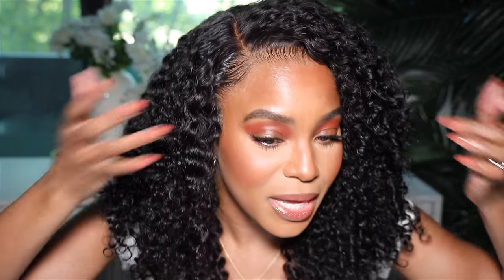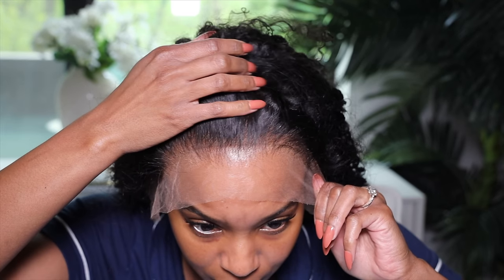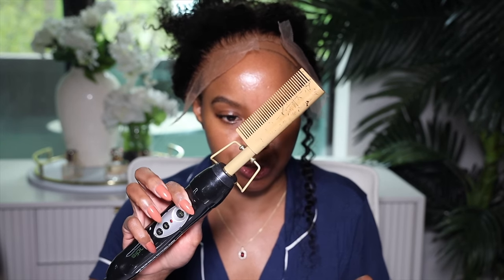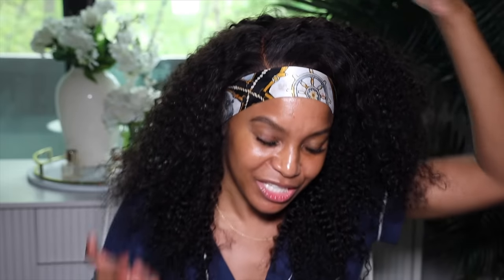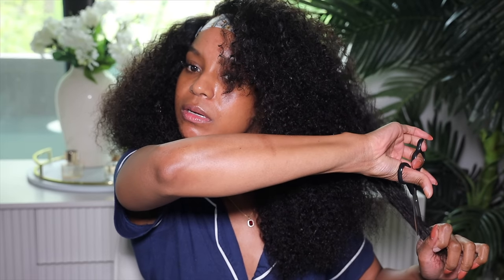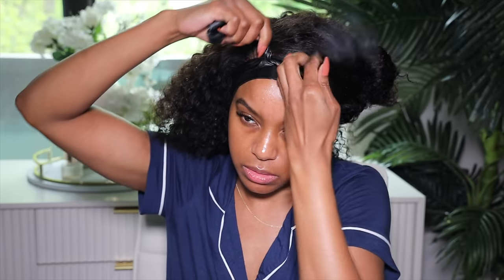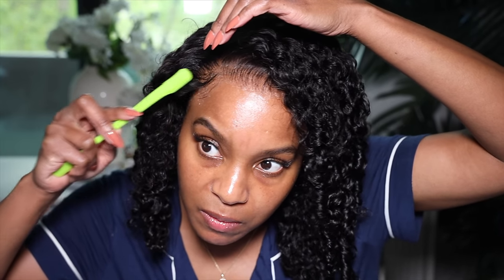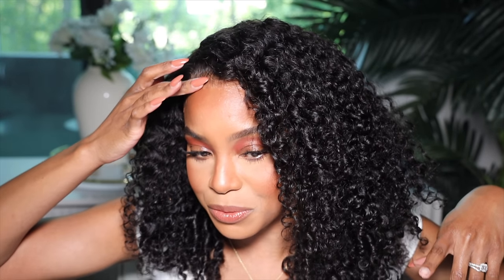BEST CURLY WIG INSTALL FOR BEGINNERS! PREPLUCKED CLEAR LACE FRONT WIG | XRSBEAUTYHAIR | ALWAYSAMEERA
friend! i think i found the best curly wig install for beginners! this wig is already customized with a preplucked clear lace front. it was so easy to apply! what do yall think?
●▬▬▬▬▬▬▬▬▬♛ Xrsbeauty Hair ♛▬▬▬▬▬▬▬▬▬●
☛SKU: LFW16
☛Length:18in
☛Density:200%

ORS WIG GRIP spray
zeeellee wax stick-

00:00 intro
02:04 KINKY CURLY CLEAR LACE LACE FRONTAL WIG SPECIFICATIONS AND DETAILS
03:47 What is clear lace?
04:38 how I prep my base  (no baldcap method) WITH WIG GRIP
07:11 how to flatten a kinky curly lace frontal wig hairline (wax stick and hot comb)
10:31 how to cut the lace your lace frontal
11:20 how to apply a lace frontal wig (the easy way)
16:34 cutting a kinky curly lace frontal wig
19:36 how to define the curls on a curly wig
24:58 how to do baby hairs on a frontal wig
29:10 the finished kinky curly look
30:45 limited time coupon code

AGE: 34
RELATIONSHIP STATUS: MARRIED
CAMERAS TO FILM: CANON EOS R & SONY ZV1 (SIDE VIEW)
EDITING: IMOVIE & WONDERSHARE FILMORA